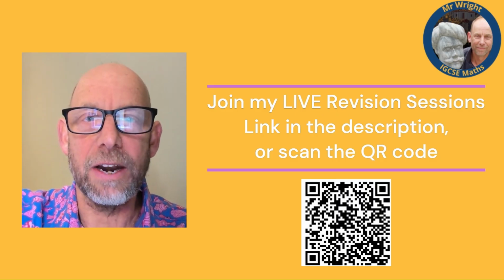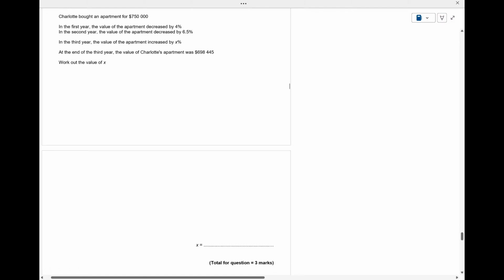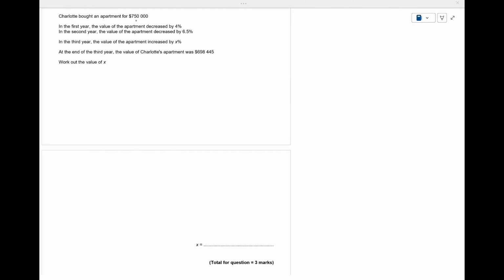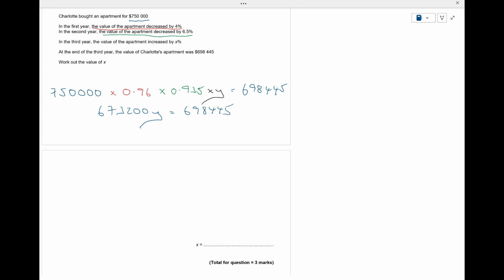PERCENTAGES – 21 Days to Go | IGCSE Maths Paper 1 (1H/1HR) Revision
In this video, I take you step by step through a past-paper question on Percenatages, helping you strengthen the skills you’ll need for Paper 1 (1H/1HR) in the Edexcel IGCSE Maths Summer 2026 exam.